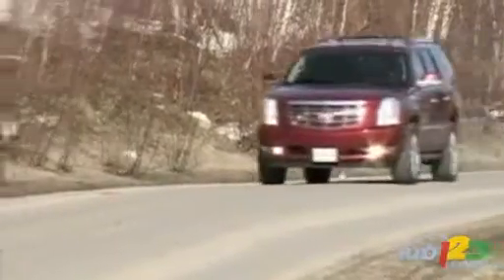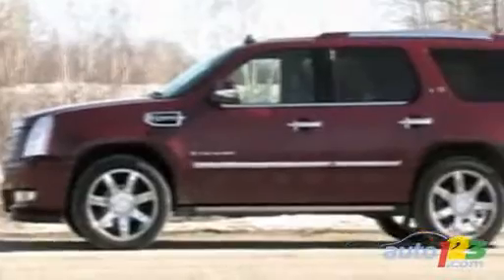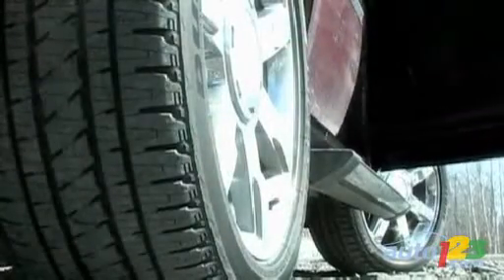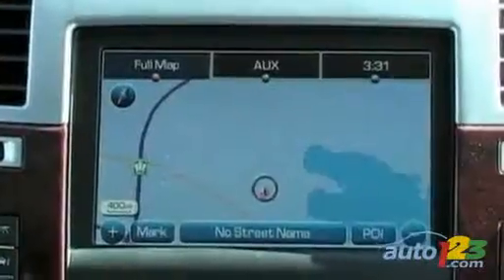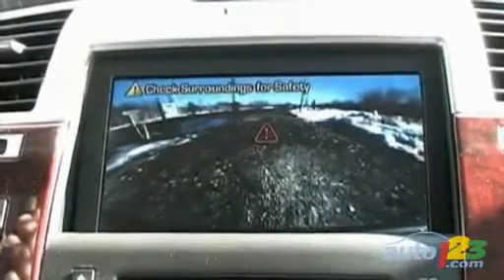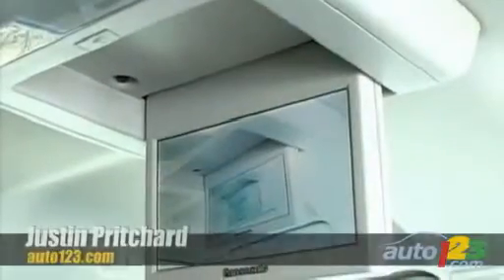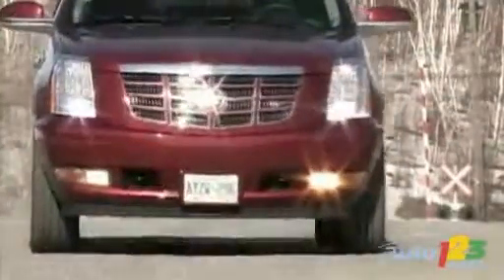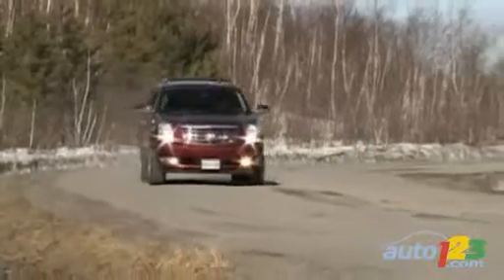2009 Cadillac Escalade Hybrid Review by Auto123.com